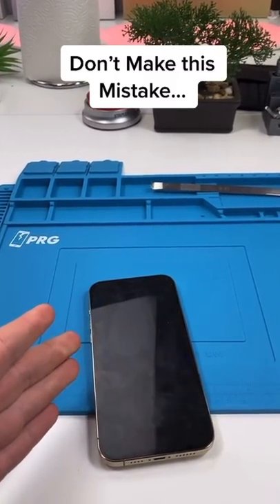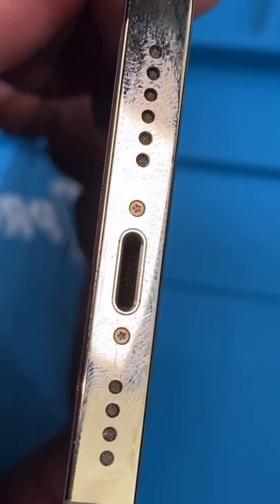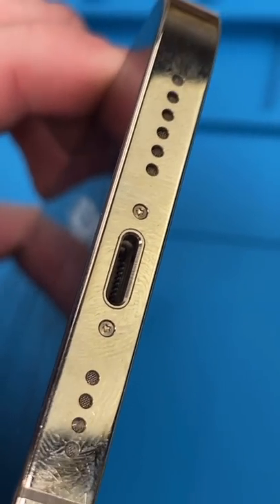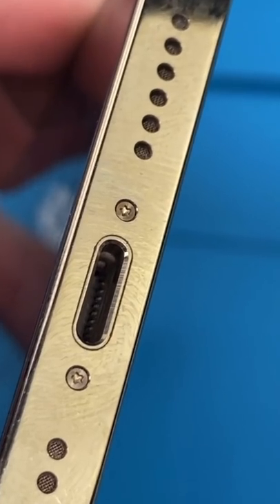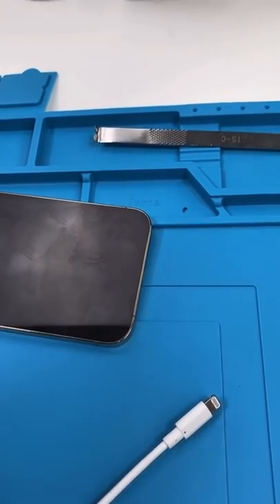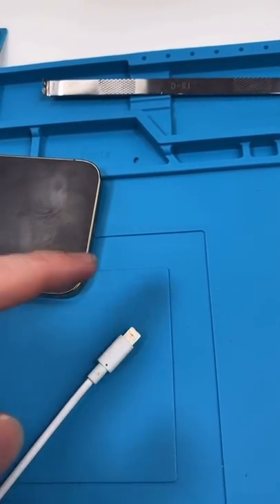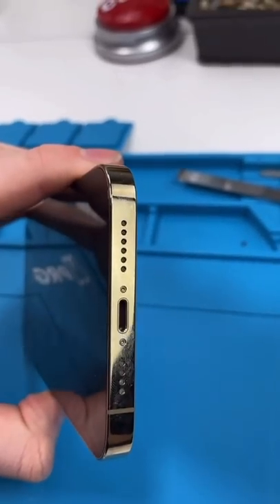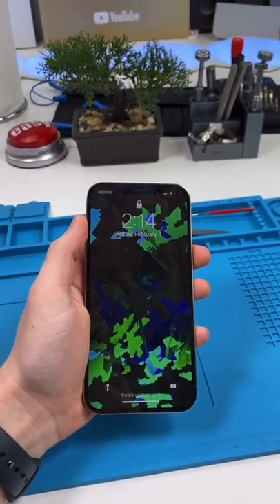Doing This Will Break Your Charging Port....